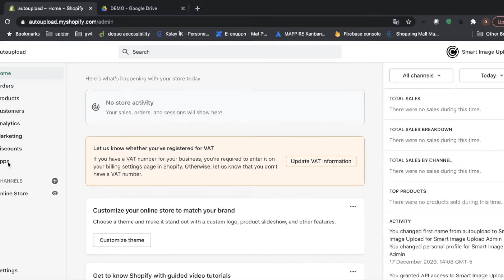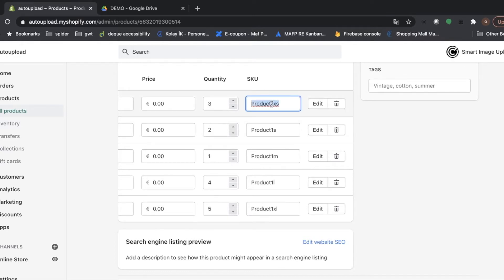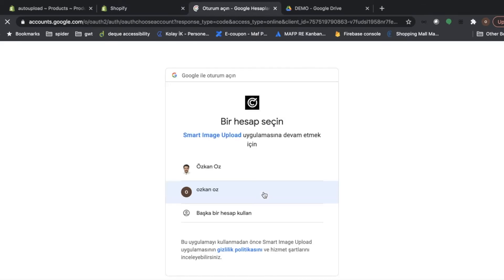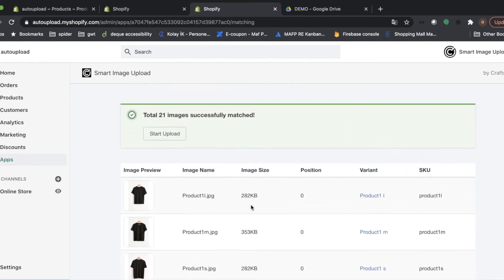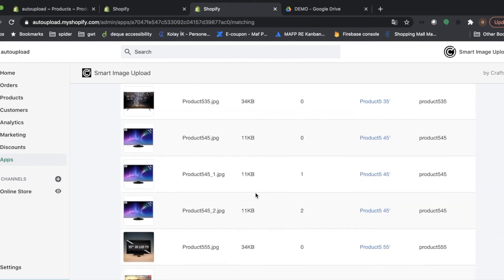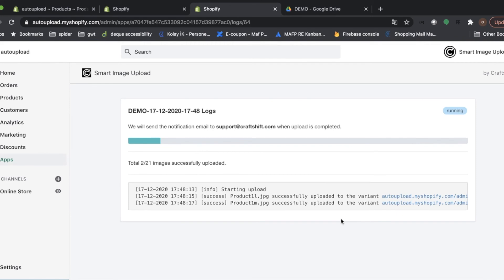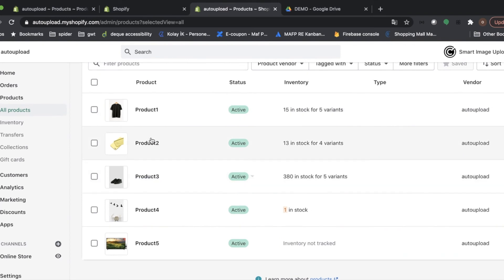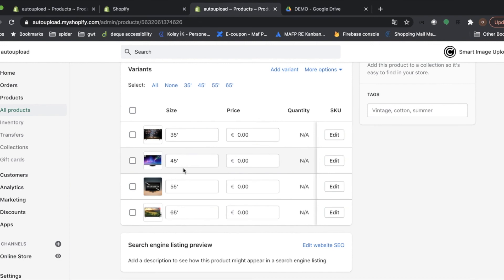Smart Image Upload (Demo)